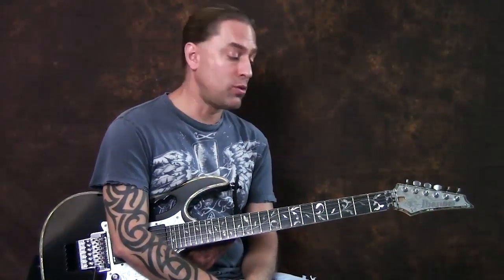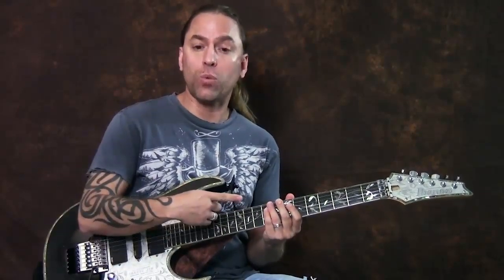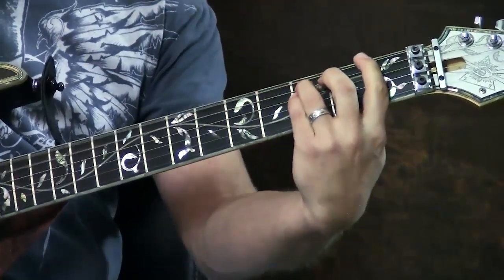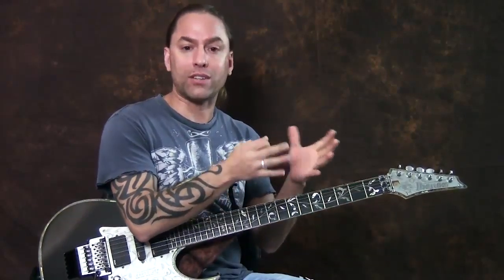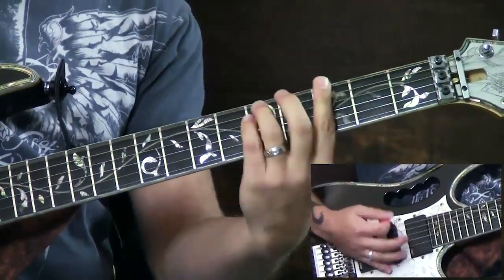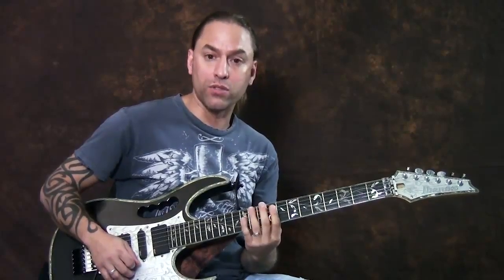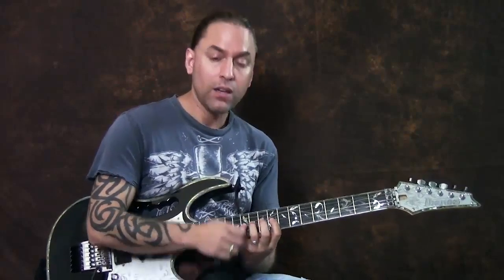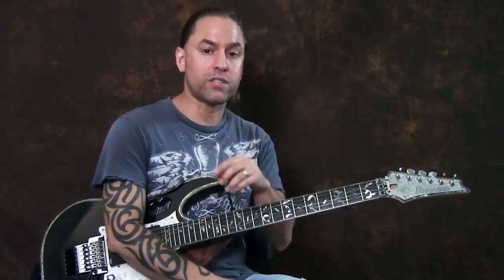Steve Stine Guitar Lesson - Learn How To Play For Whom The Bell Tolls by Metallica